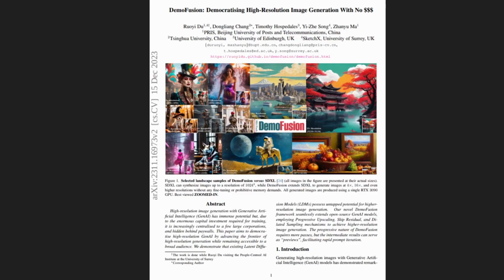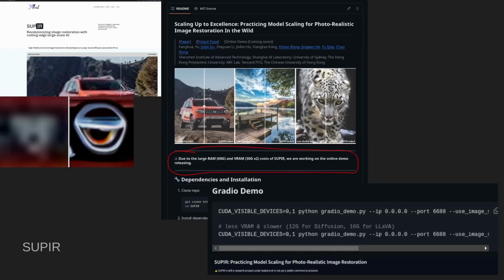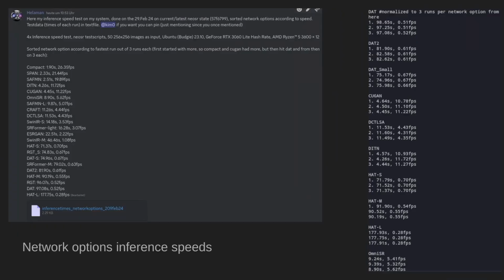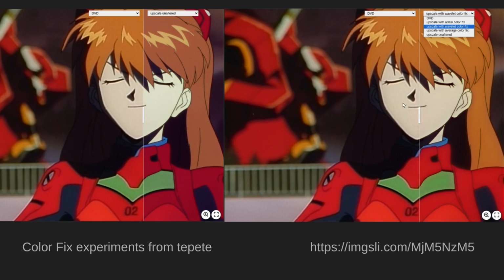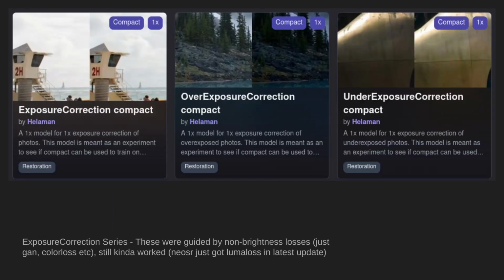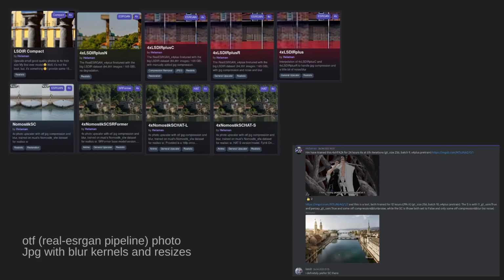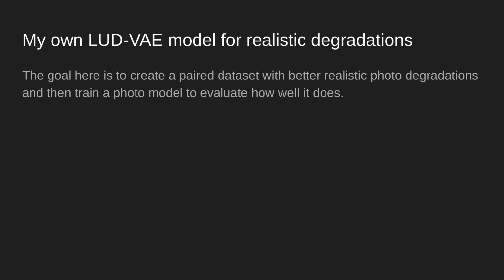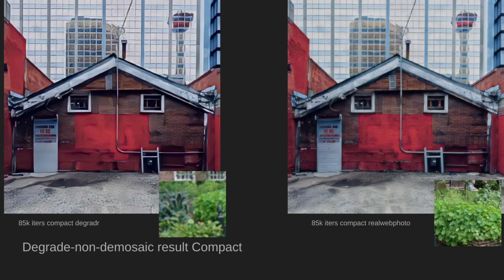Upscale February 24 Update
There is a lot of progress in the super resolution / upscale topic, so I wanted to make a newer video since my last video of the FaceUp dataset preparation I made.
I share some thoughts, new codes like neosr, and took the opportunity to show my experiments / things I tried out in this topic since I started training models.

Hope this vide is informative or simply giving ideas of what one could experiment with / try out.

This is simply a hobby topic that i find super interesting, i am no expert at all, simply gathered some experience by training models (and time invested).

PS concerning diffusion upscales hallucinating details - this is fine of course if that is what you are going for, and might work best for generated images as input, so might even be what you want. I did not want to discard that concept or something, I simply wanted to show the difference and personally would maybe not call it an upscale if it produces a completely different image, or then simply call it a non-faithful upscale, or img2img enlargement maybe(?). All upscaling models add details in an effort to try to restore lost details on the input of course, but hallucinating for example whole (in the input photo) non-existing lamps onto a house wall is kinda something different, this is all just simply my personal opinion though.

Maybe some helpful links (some links are in video itself already)

Chapters
0:00 Intro & Magnific.ai
1:14 Comfyui alternative free workflow
3:17 Some new Networks (CCSR, SeeSR, SUPIR..)
6:54 Spandrel (inference code)
7:43 neosr (training code)
12:03 Evangelion Ep16 Community Upscale (project)
15:17 Self trained models comparison page
18:15 My experiments - FaceUp, SSDIR
18:50 My experiments - DoF preserving
19:28 My experiments - Exposure
20:00 My experiments - Anime
21:30 My experiments - AI generated
22:32 My experiments - Photos
28:29 RealWebPhoto experiment (latest)